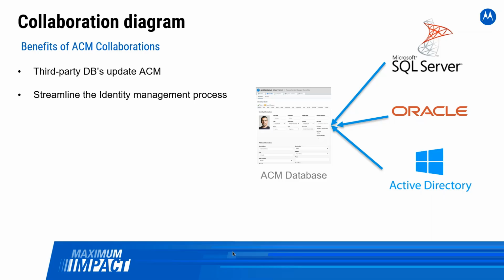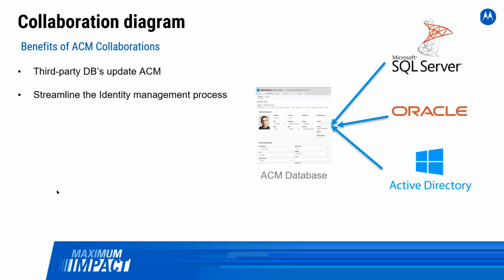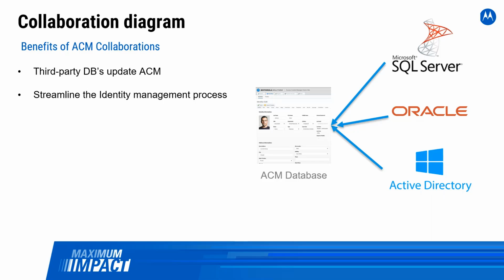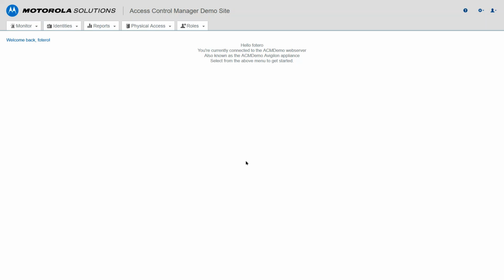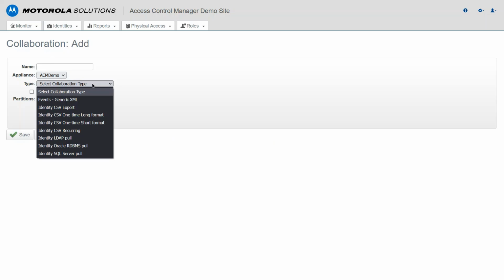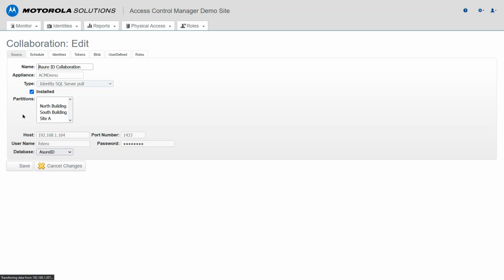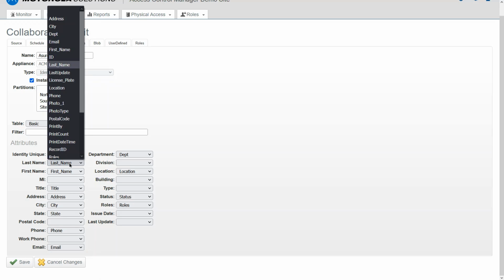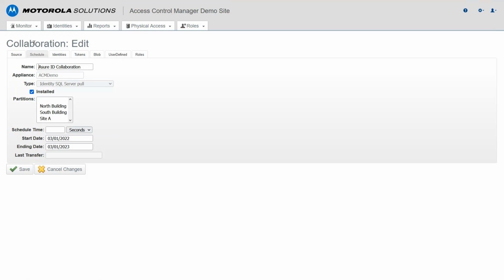Demo - AD and SQL Collaborations